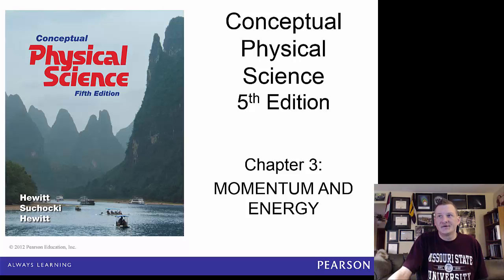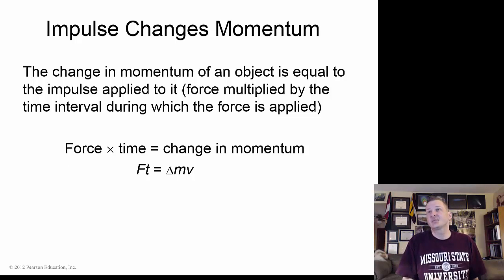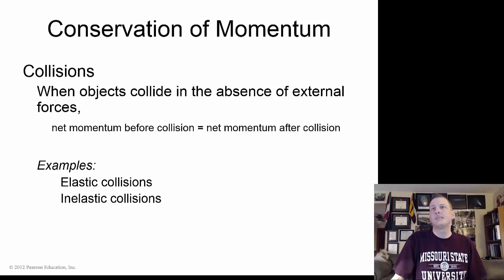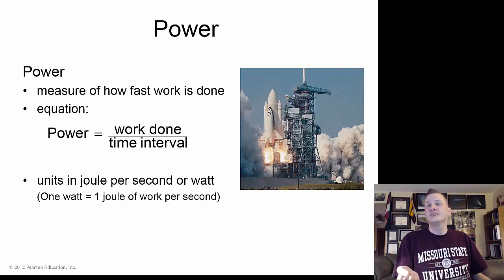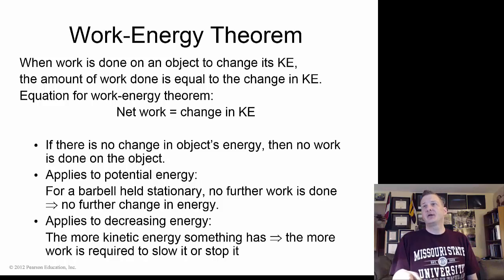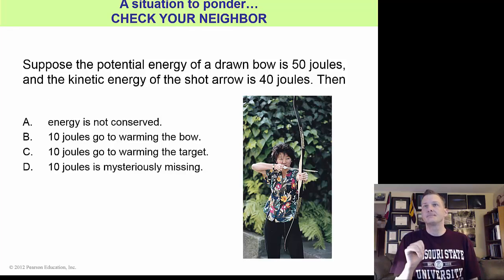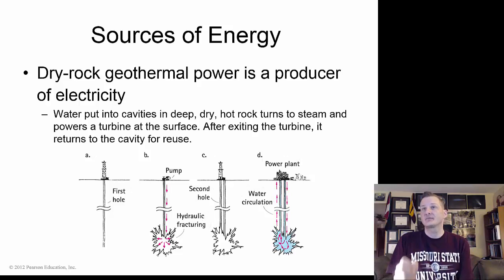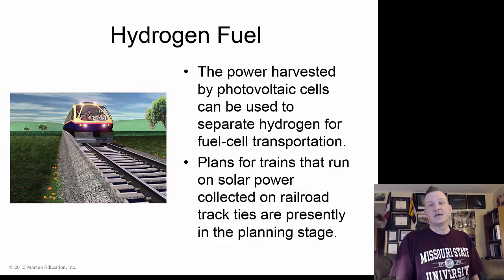Chapter 3 Physical Science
Work, Energy and Momentum

Table of Contents:

00:00 - Slide 1
00:11 - This lecture will help you understand:
00:34 - Momentum
00:37 - Momentum
00:50 - Momentum
01:03 - Momentum
01:39 - Impulse
01:59 - Impulse Changes Momentum
02:18 - Impulse Changes Momentum
02:37 - Impulse Changes Momentum
02:48 - Impulse Changes Momentum
03:10 - Impulse Changes Momentum
03:21 - Impulse Changes Momentum
03:41 - Conservation of Momentum
04:05 - Conservation of Momentum
04:21 - Conservation of Momentum
04:30 - Conservation of Momentum
04:43 - Conservation of Momentum
04:45 - Conservation of Momentum
05:00 - Work
05:24 - Work
05:40 - Work
05:52 - Energy
06:22 - Power
06:49 - Potential Energy
07:07 - Potential Energy
07:17 - Gravitational Potential Energy
07:25 - Gravitational Potential Energy
07:47 - Work-Energy Theorem
08:08 - Kinetic Energy
08:30 - Work-Energy Theorem
08:50 - Conservation of Energy
08:58 - Machines
09:24 - Kinetic Energy and Momentum
09:44 - Conservation of Energy
10:17 - Conservation of Energy A situation to ponder…
10:40 - Suppose the potential energy of a drawn bow is 50 joules, and the kinetic energy of the shot arrow is 40 joules. Then
11:29 - Suppose the potential energy of a drawn bow is 50 joules, and the kinetic energy of the shot arrow is 40 joules. Then
11:33 - Machines
11:58 - Machines
12:00 - Efficiency
12:25 - Sources of Energy
12:56 - Sources of Energy
13:29 - Solar Power
13:45 - Energy Storage and Transfer
14:05 - Hydrogen Creation
14:29 - Hydrogen Fuel
14:55 - End of presentation